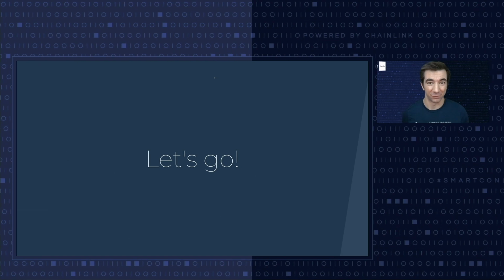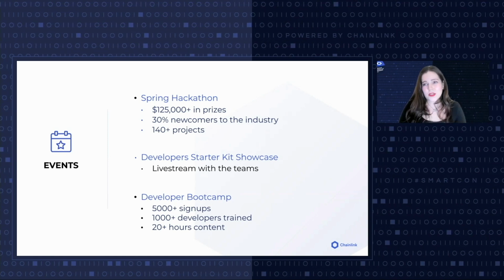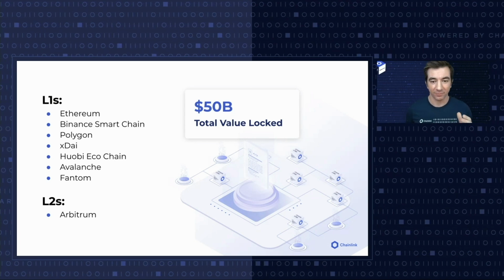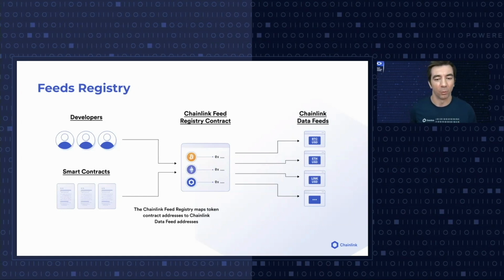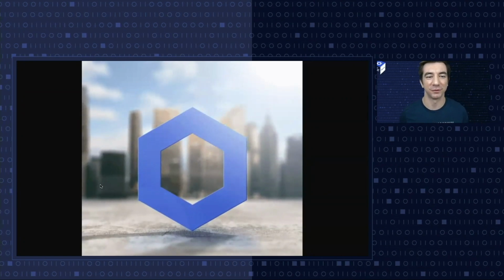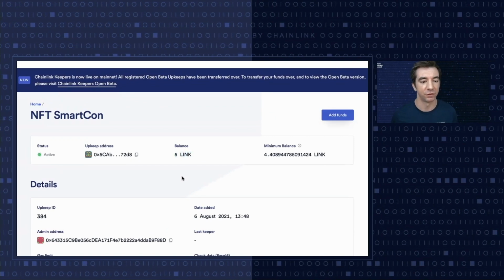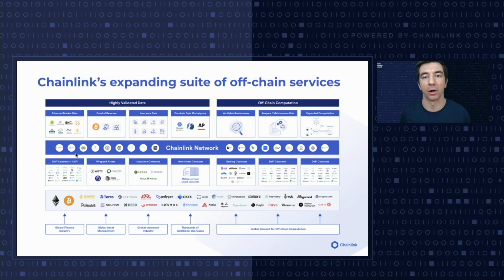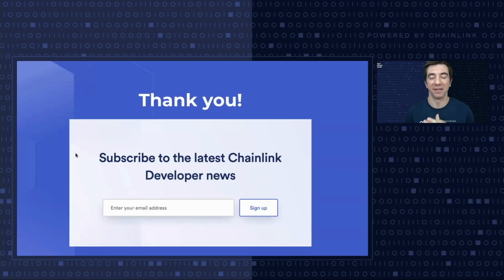Patrick Collins and Melodi Kaya: What’s New in the Chainlink Network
At SmartCon, Chainlink Labs’ Developer Advocate Patrick Collins and Head of Developer Marketing Melodi Kaya showcase the latest features and coolest news regarding technical developments in the open-source Chainlink Network.

Explore the full set of Chainlink-powered decentralized oracle solutions, from Chainlink Data Feeds and VRF to Chainlink Automation (formerly known as Chainlink Keepers)